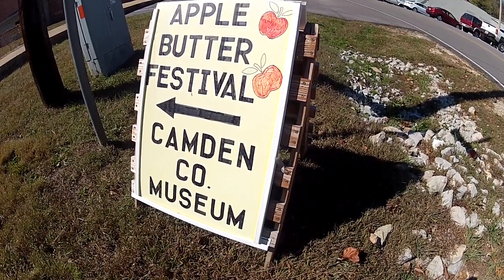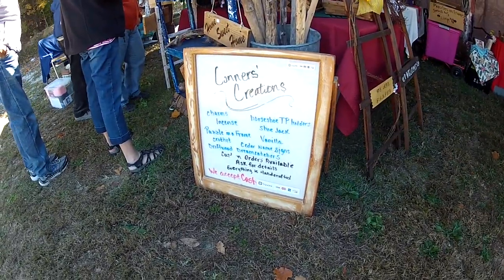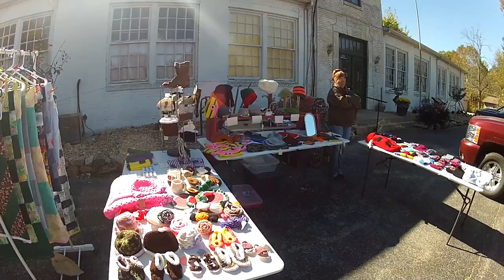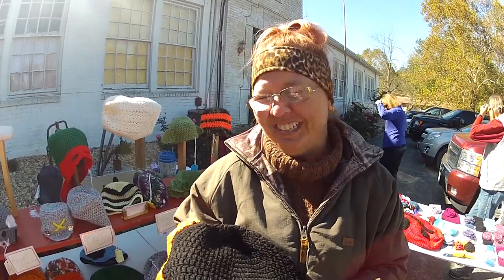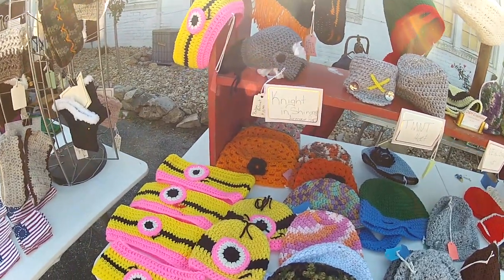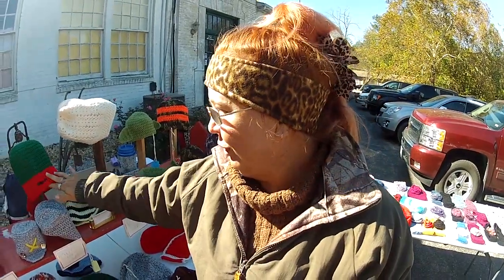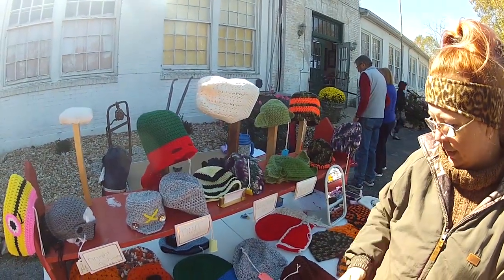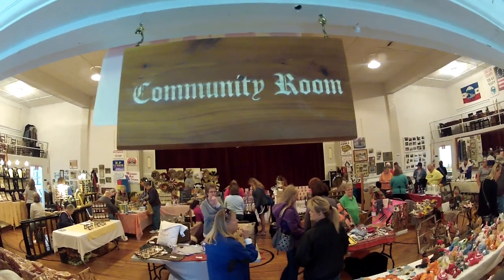Apple Butter Festival 2015